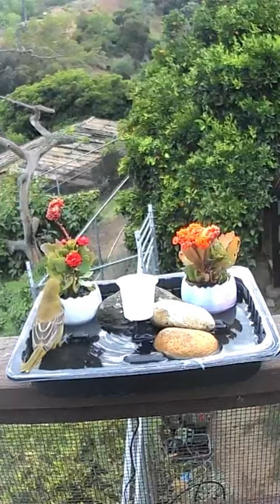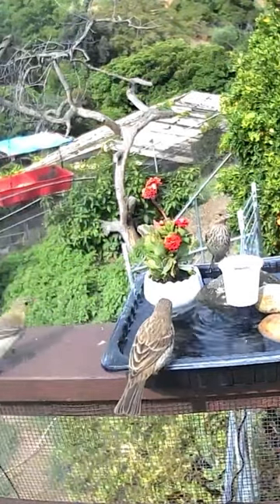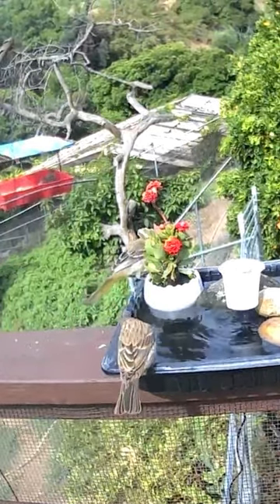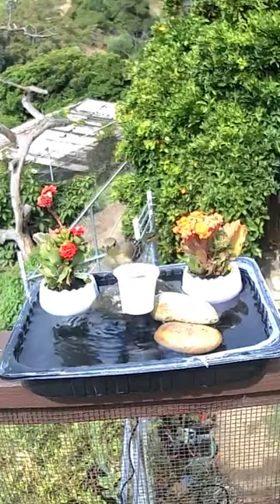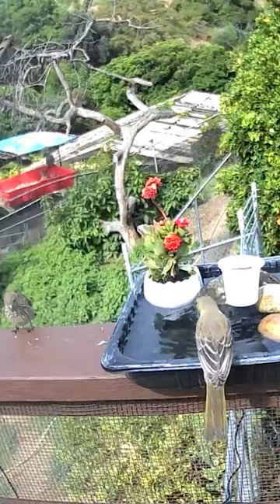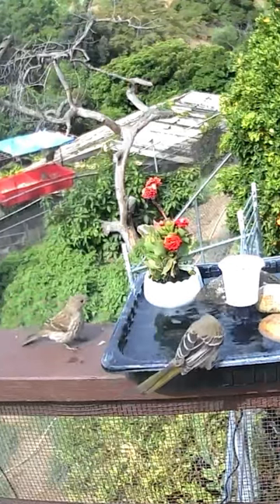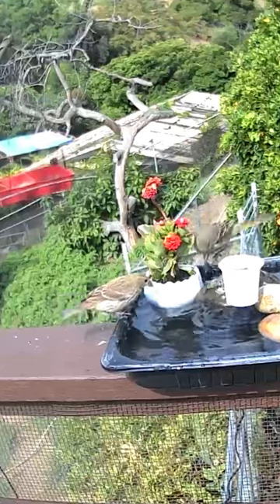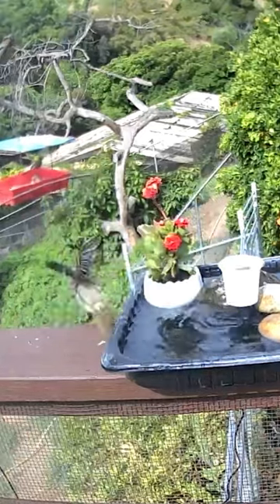Never Seen This Bird Behavior Oriole Picks Up Small Birds Bathing Tossing them Out of Bird Fountain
BirdBath, How to make a solar fountain for Wildbirds. Beautiful bird spa for Orioles house, finches and other birds. ￼

Bizarre Bird Footage of Oriole Picking Up Small Birds Bathing and Tossing them Out of Bird Fountain